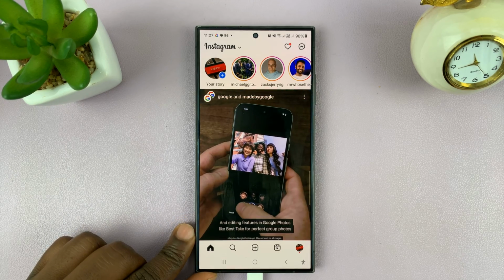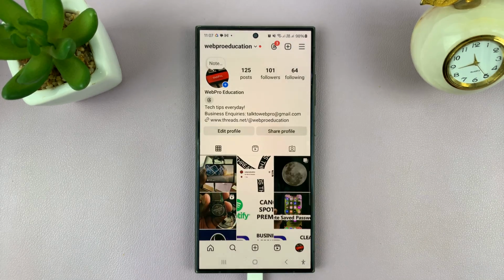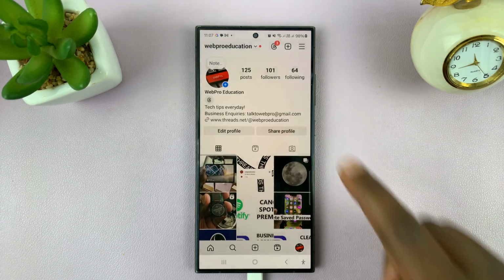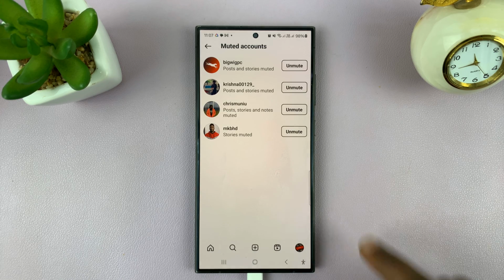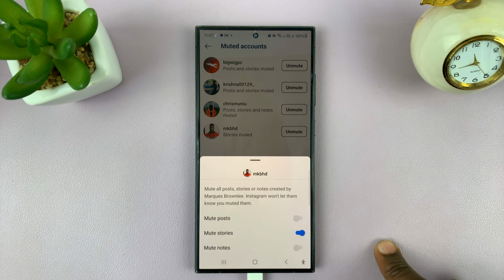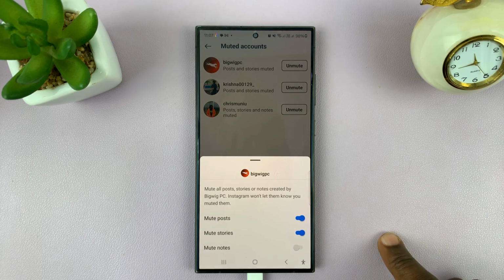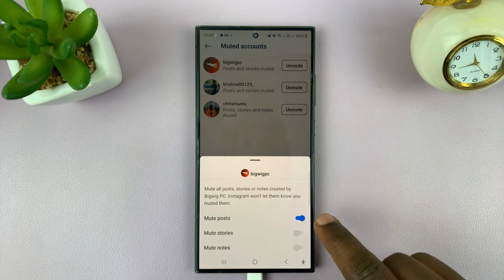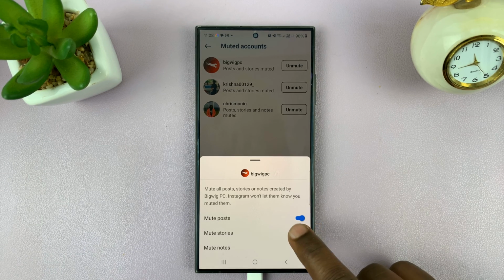How To Unmute Someone's Instagram Stories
In this quick and easy tutorial, we'll guide you through the steps to unmute someone's stories on Instagram.

Have you ever accidentally muted someone's Instagram Stories and struggled to figure out how to undo it? Look no further! Whether it's a friend, family member, or favorite content creator, we've got you covered. Say goodbye to the silence and re-engage with the stories you love.

Step 3: Under Settings and Privacy, look for and tap on "Muted Accounts". You will see a list of all the accounts you have muted. This list includes the user profile along with the description of items you've chosen to mute. You can now scroll through this list to review the accounts.

Step 4: To unmute someone, tap on the "Unmute" button next to their account to reveal a pop-up menu. Toggle off the switch next to "Mute Stories".

Step 5: Repeat the process for any other user you may want to unmute. With the persons' stories unmuted, you can now enjoy their stories once more. Their stories will reappear in your feed.

Cell Phone Tripod Adapter